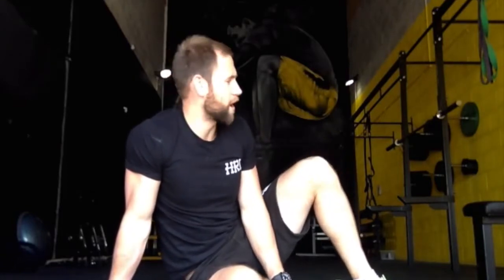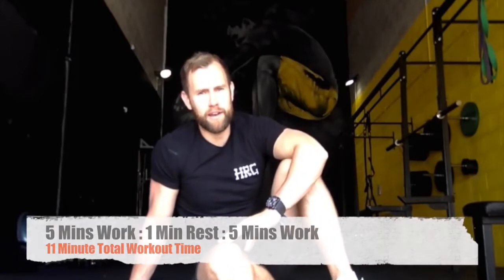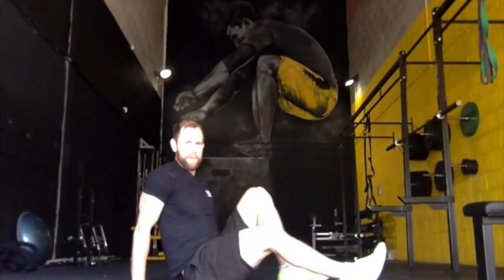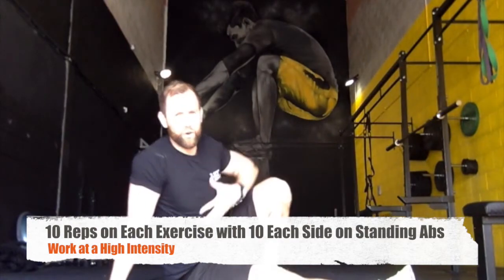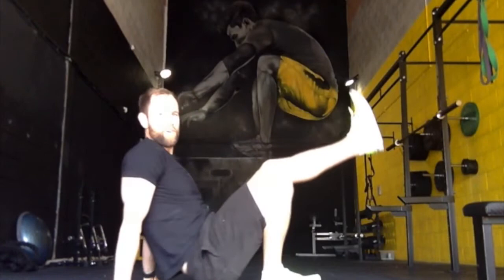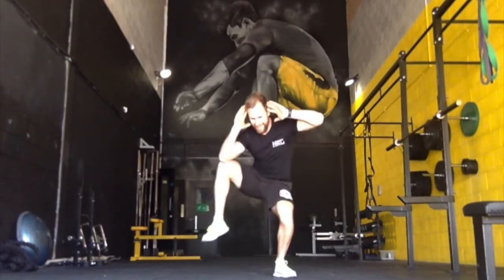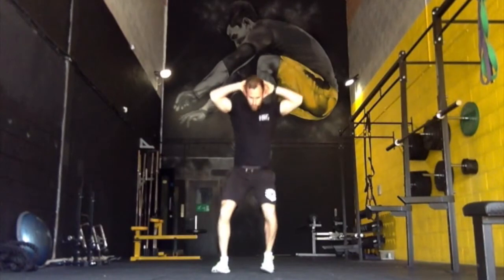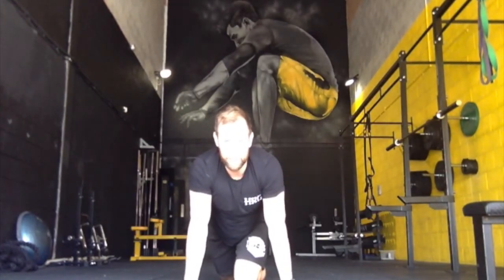SOS Athletic Excellence 11 Minute Body Weight AMRAP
In this video you will learn all the possible bodyweight AMRAP exercise in just 11 Minutes